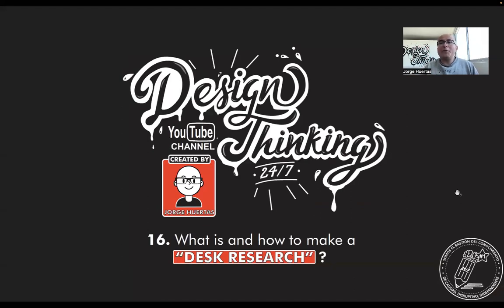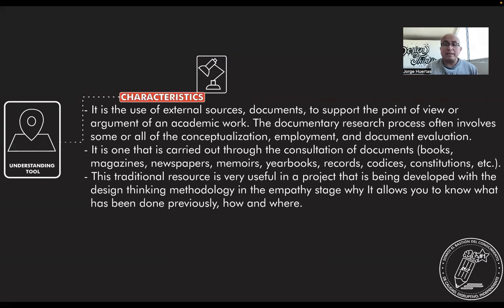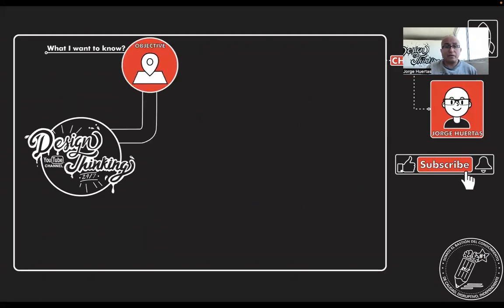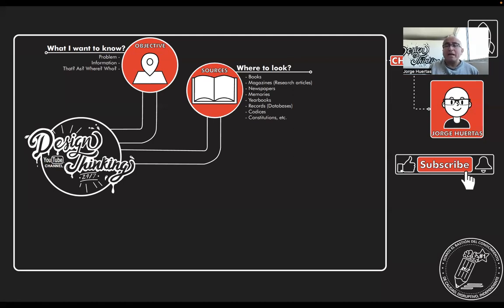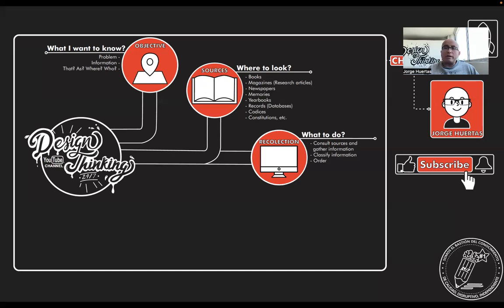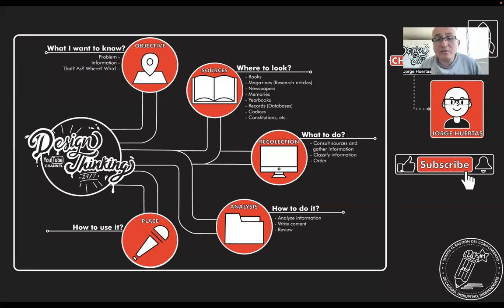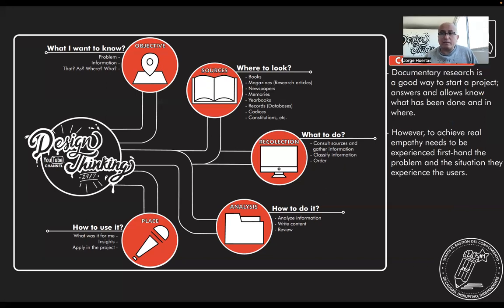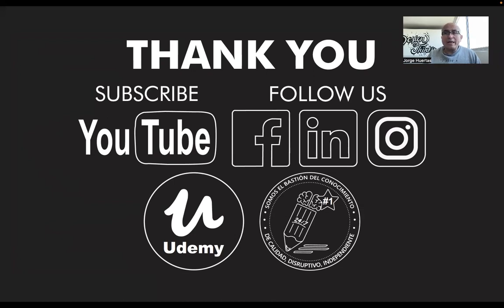What is and how to make a "DESK RESEARCH - DOCUMENTARY RESEARCH"? Season 34 - Ep 16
Video Tutorial explaining. What is and how to make a "DESK RESEARCH - DOCUMENTARY RESEARCH"?